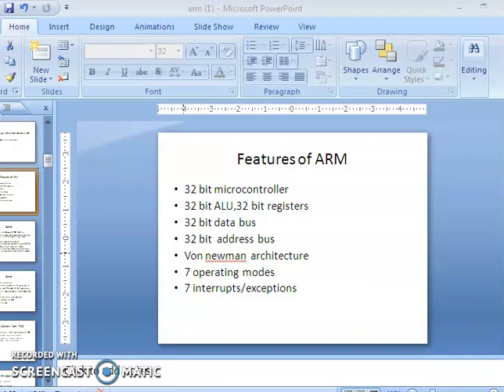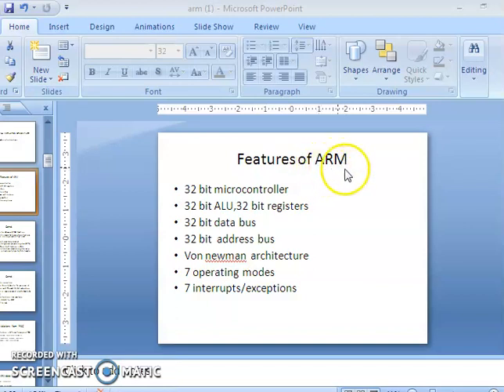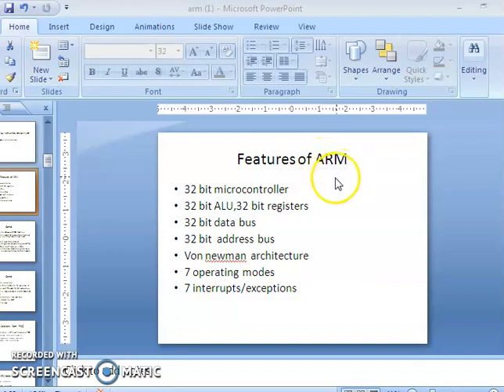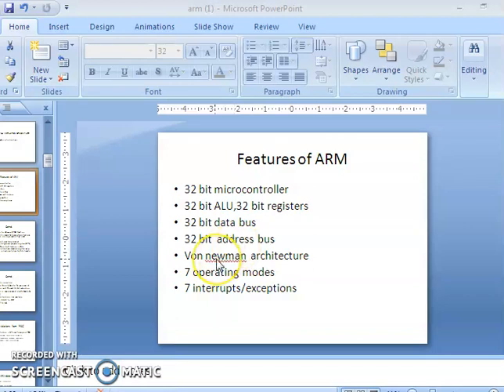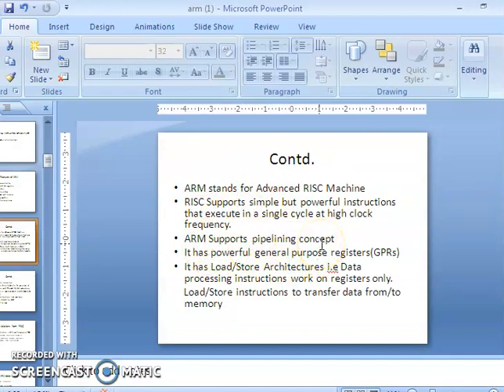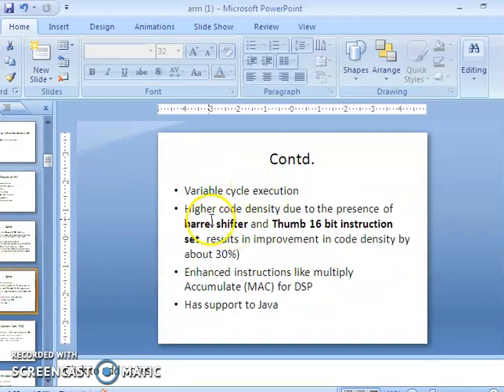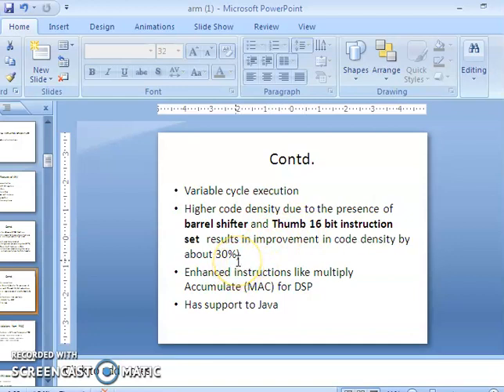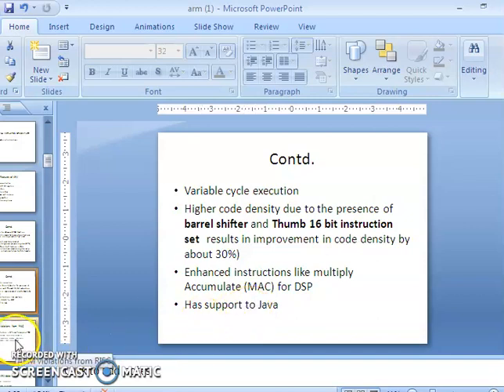features of ARM